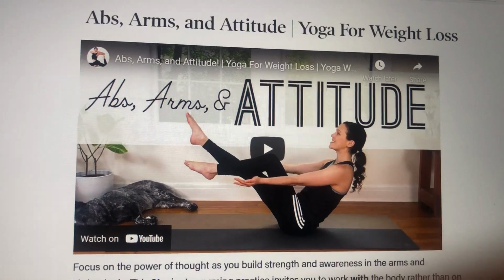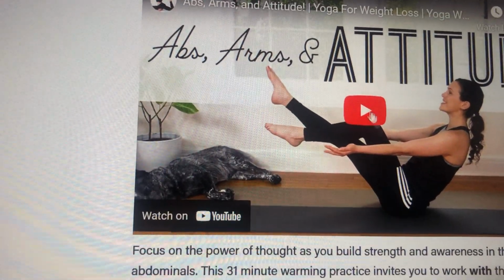Yoga With Adriene Weight Loss. Aerobics Workout For Weight Loss. Intermittent Fasting Weight Loss.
Are You Struggling To Lose Weight then watch this video,

Yoga With Adriene Weight Loss. Aerobics Workout For Weight Loss. Intermittent Fasting Weight Loss, Yoga for weight loss, meticore reviews, how to lose weight with yoga fast.